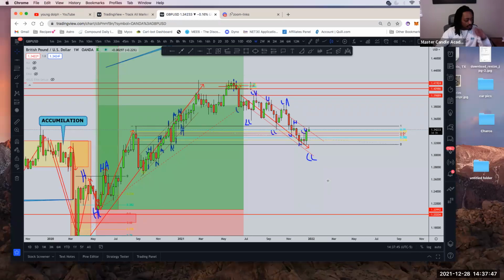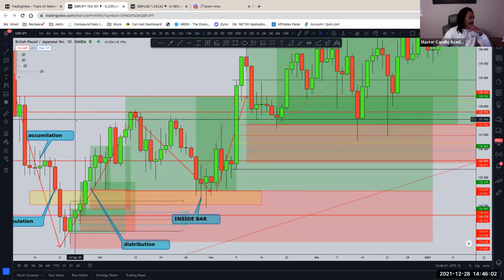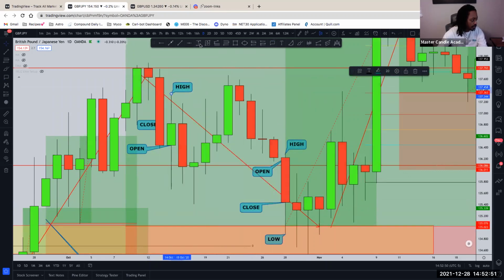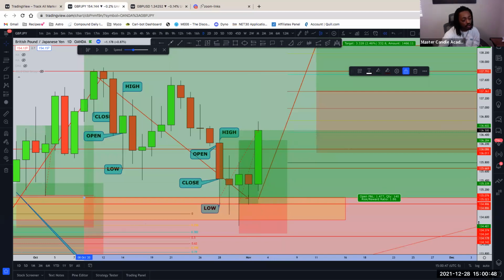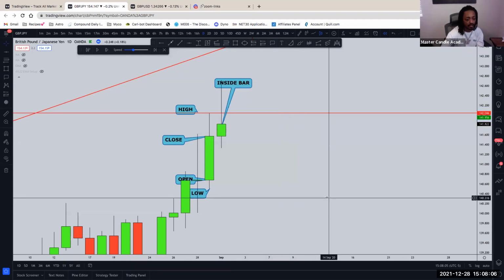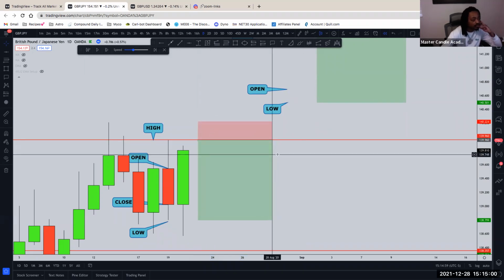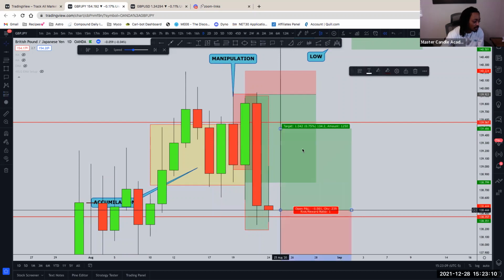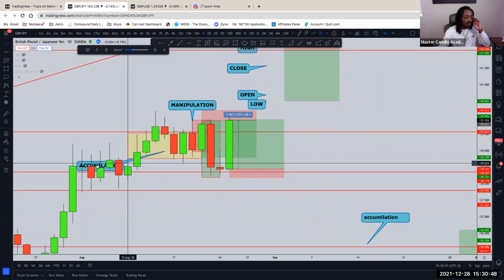12 28 21 MCA Boot Camp W2 Day1 Session 4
Pattern Boot Camp Week 2 Day 1 Session 4
230pm